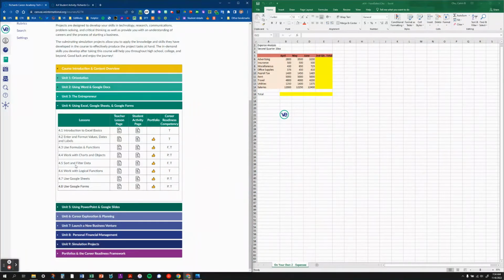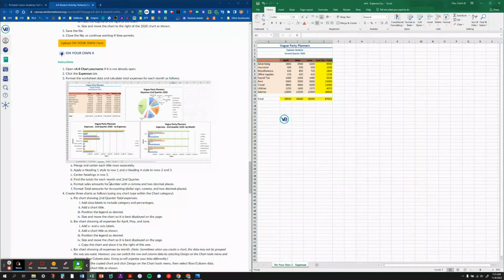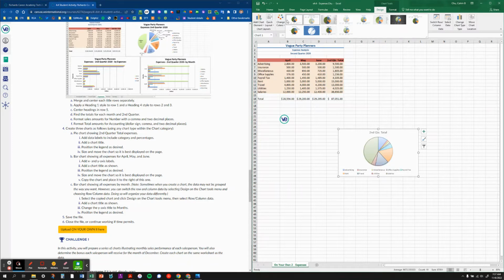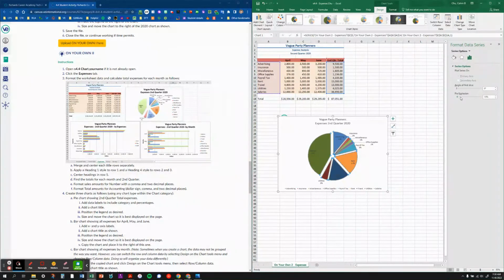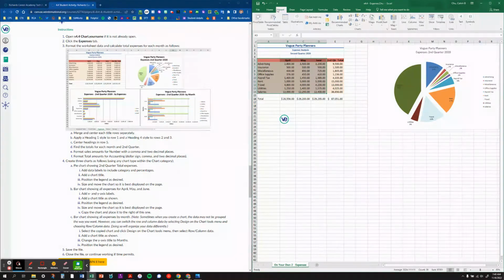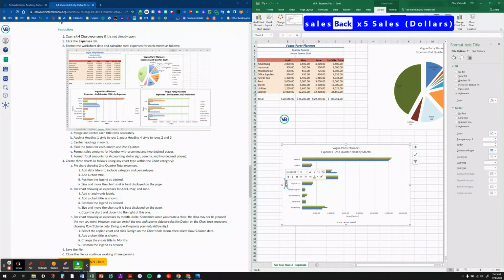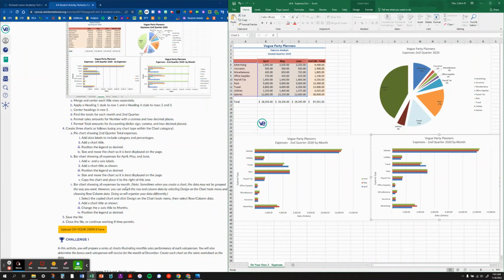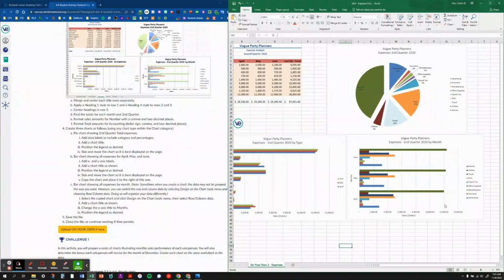4.4 On Your Own 2 - Expenses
This videos covers the On Your Own 2 for VE Tech Apps lesson "4.4 Excel."